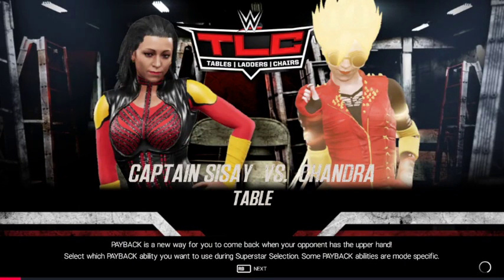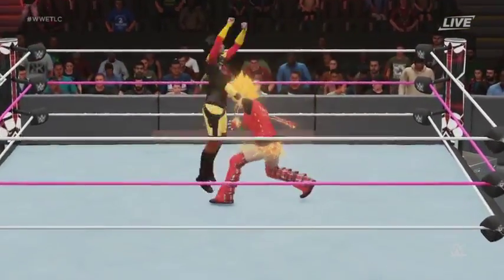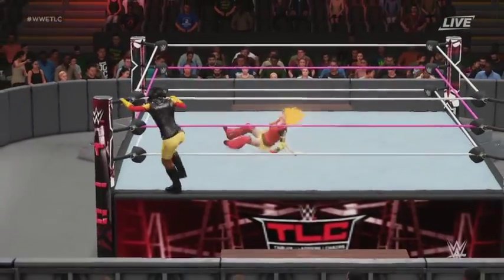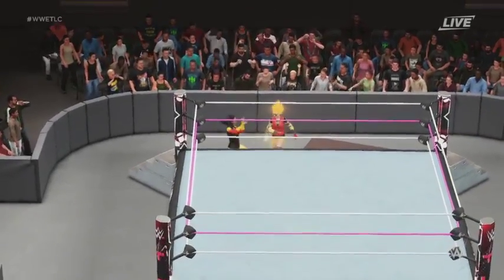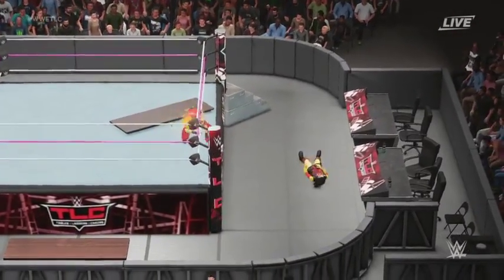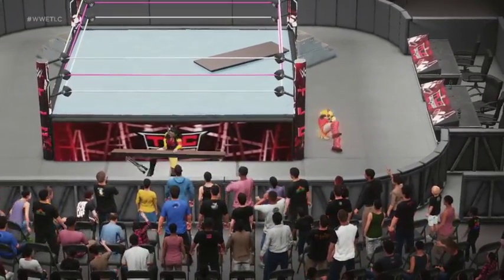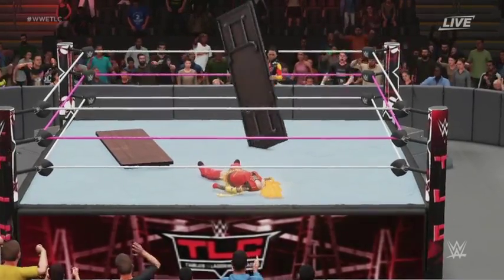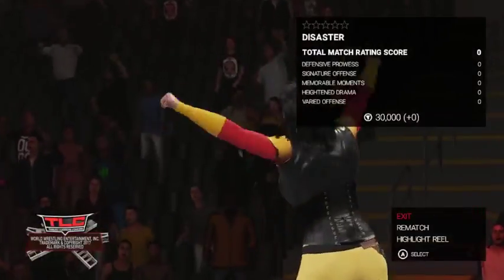Sisay Weatherlight Captain vs Chandra Nalaar (1v1 MTG Match)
These are Magic the Gathering characters  . Sisay is a Legendary from Dominaria, and Chandra is a Planeswalker from Kaladesh